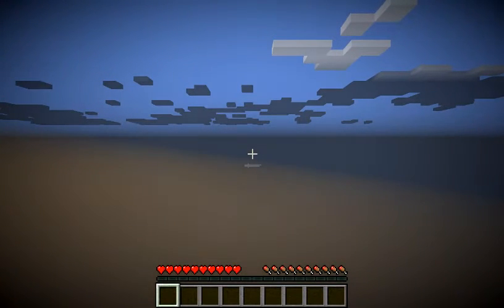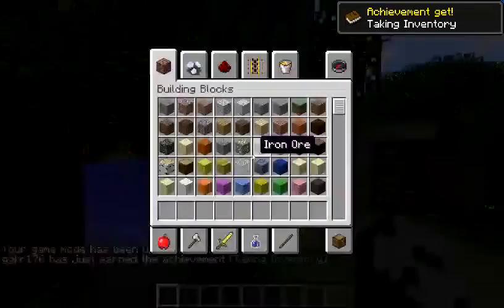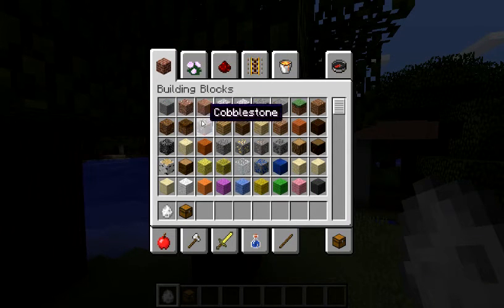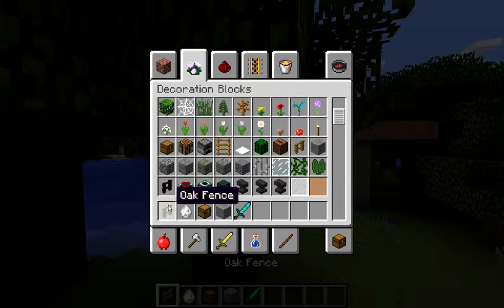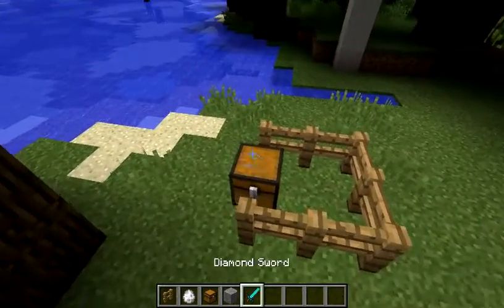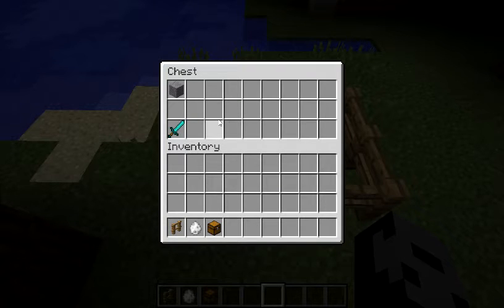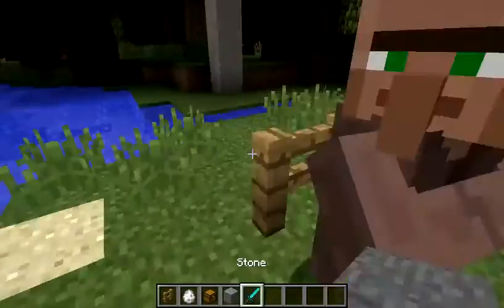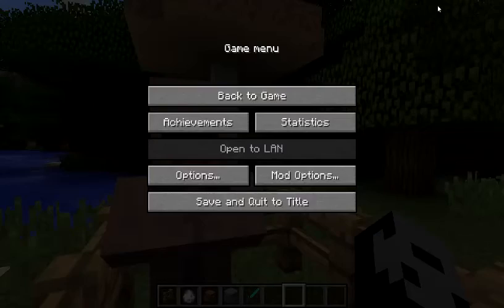Minecraft-MY FIRST MOD SHOWCASE!!!!!! AND ITS CUSTOM TRADES MOD!!!